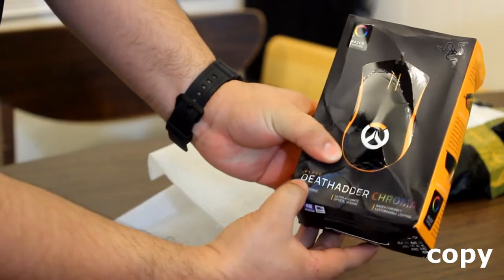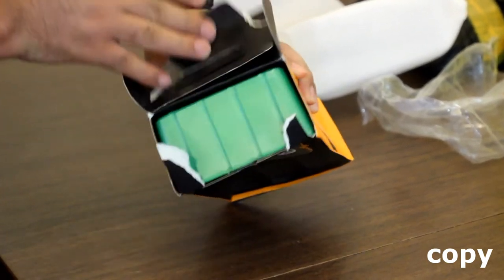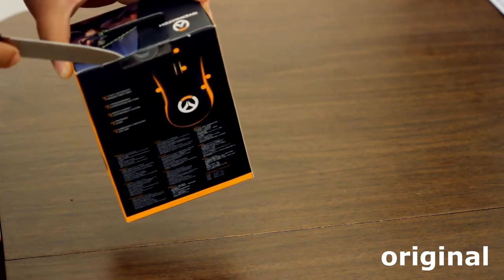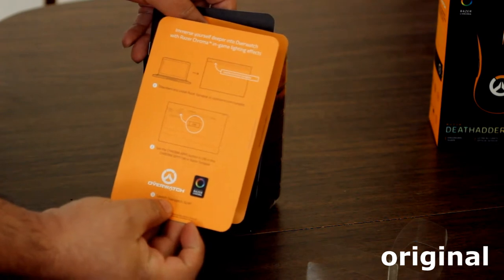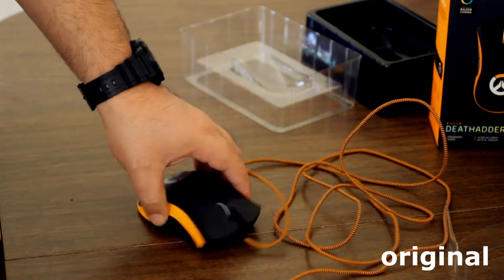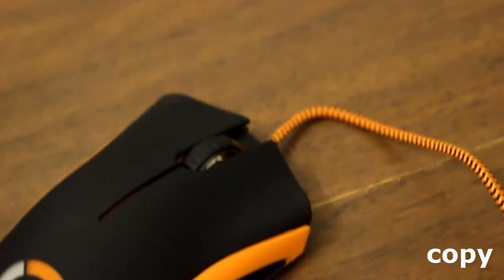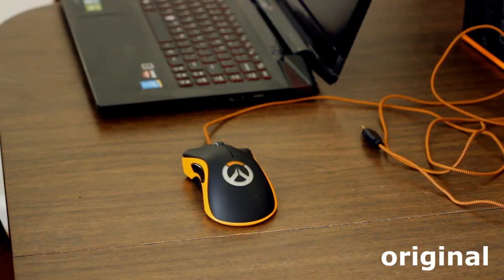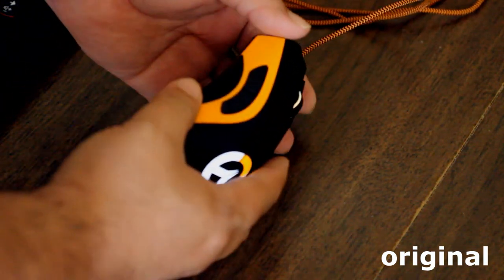How to tell an original from a fake: Overwatch Razer Deathadder Chroma. SidebySide and differences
In today's video we compare and show you the differences between an original Razer Deathadder Chroma Overwatch gaming mouse and a fake  chinese version. We unbox them and review them both. How to know the difference from an originar Razer Deathadder mouse and a fake, copy or knockoff.

Check out his other project with his band: ‘A MARC Train Home’ on Spotify as well.

Peace!